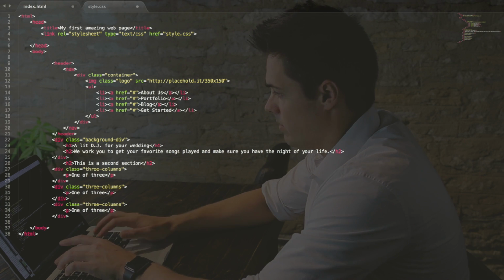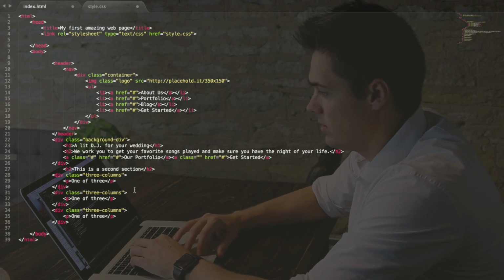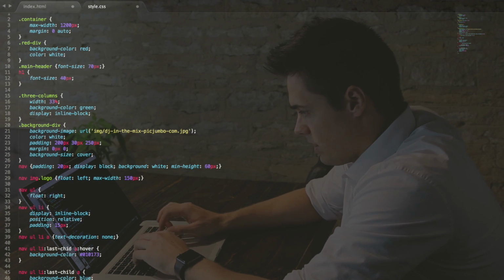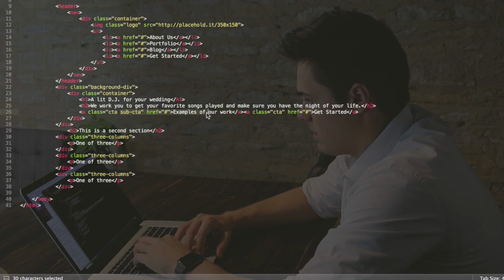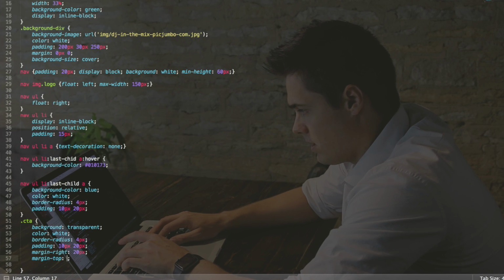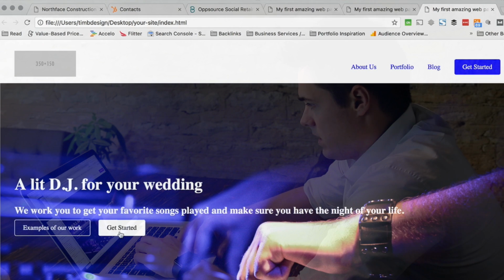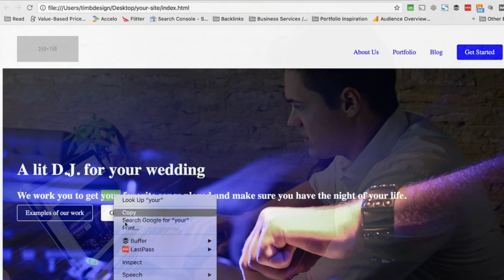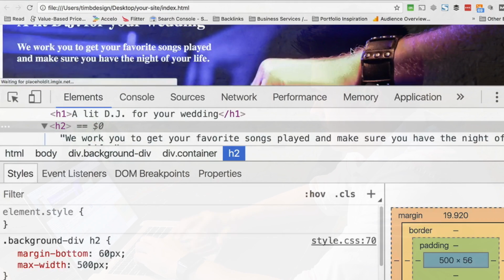Creating the Hero Unit / Billboard Style in HTML / CSS